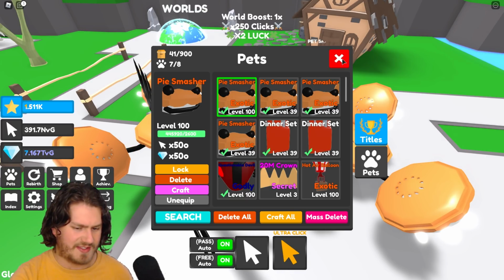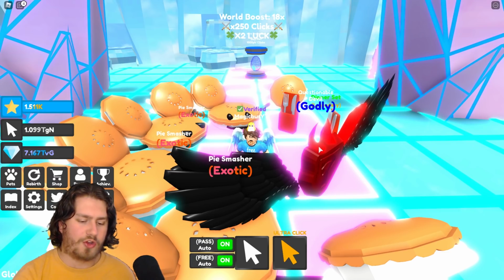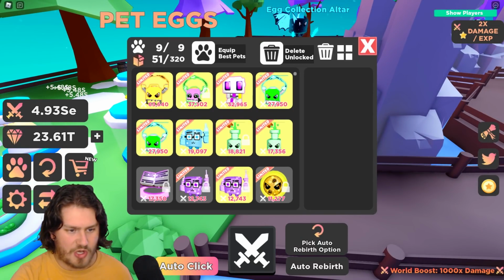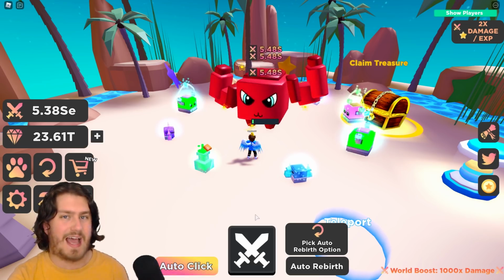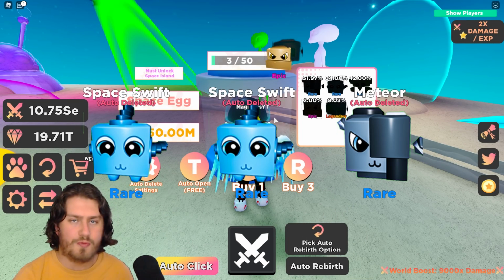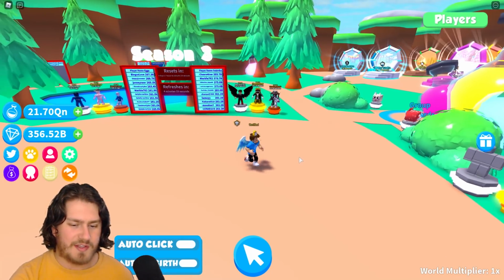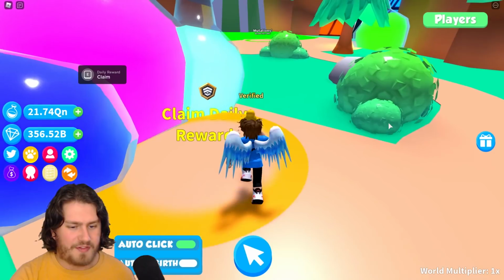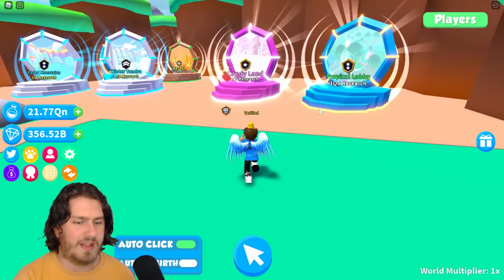5 TOP SIMULATORS Like BubbleGum Simulator in Roblox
5 TOP SIMULATORS Like BubbleGum Simulator in Roblox

Simulator list boi

Songs ► Tropic Love, Ascence, Sky High - All By NoCopyRight Sounds On Youtube
Title ► Noob To Secret (Week 10/11) BIG Upgrades From FALL EVENT In BubbleGum Simulator (Roblox)